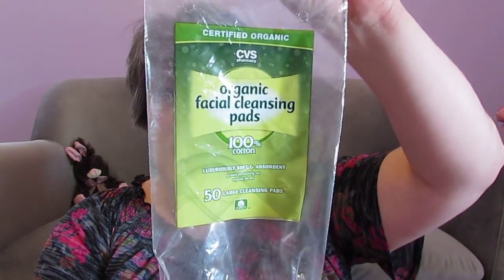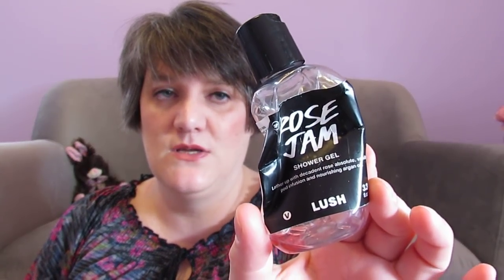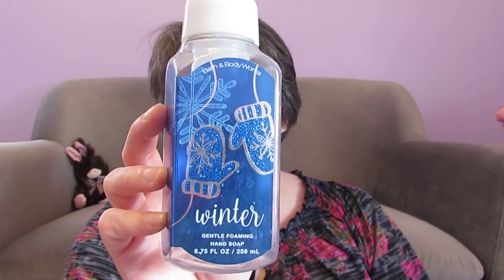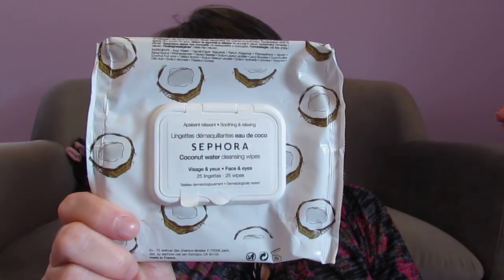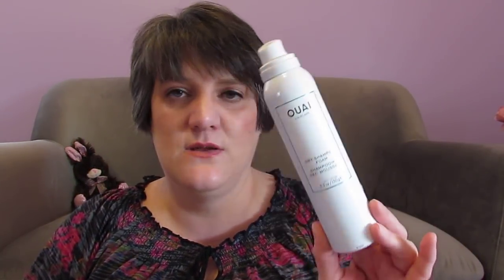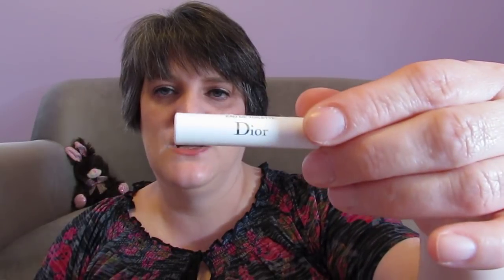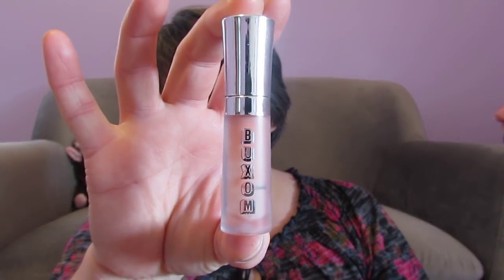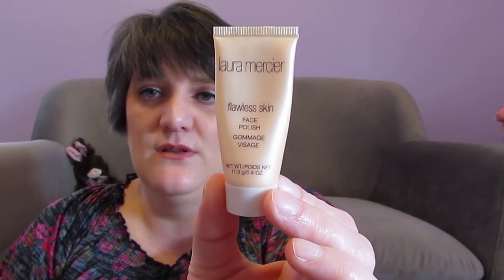Beauty Empties January 2018!!!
Please leave me a quote or your favorite upbeat song in the comment or send me a postcard of where you are from.  I would love to know these things!!